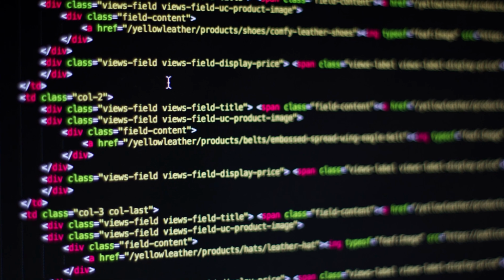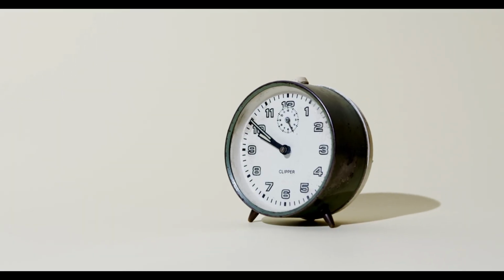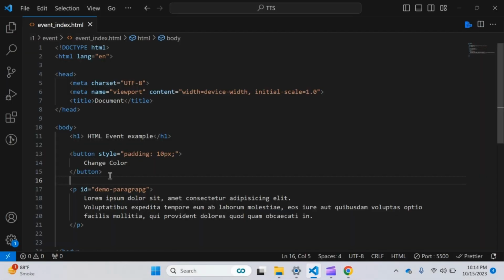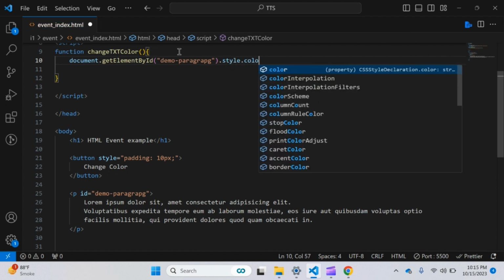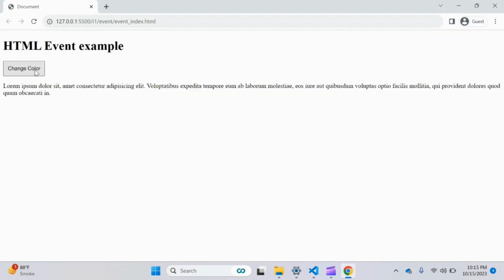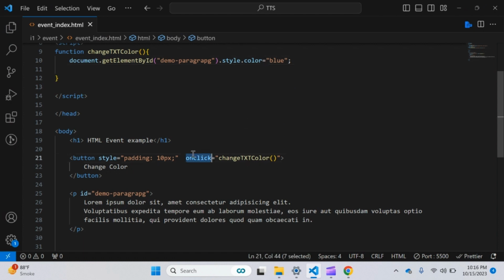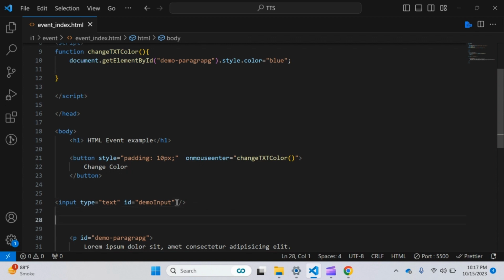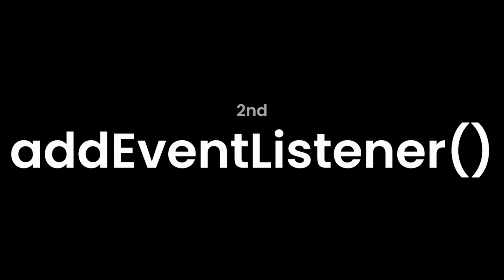onclick event in javascript | part -1 for beginners | events in JavaScript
Do you want to learn how to use event handling in JavaScript to create dynamic and interactive html web pages? Do you want to know how to access and modify the elements of the DOM?
If you answered yes to any of these questions, then this video is for you!
In this video, you will learn everything you need to know about the event handling for beginners.

In next part the addEventListerMethod will be covered.
You will learn about inline events ,onclick event in javascript, onclick event handler in javascript, onmouseenter javascript, and oninput events.